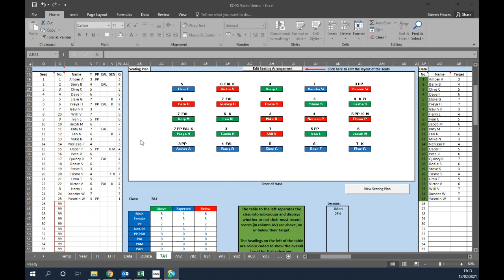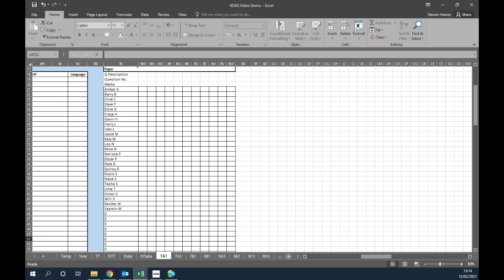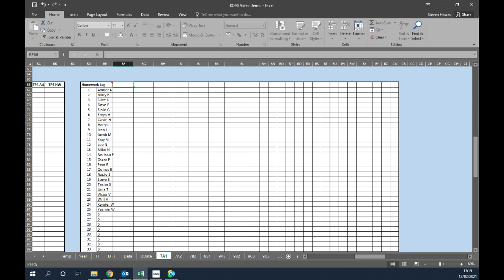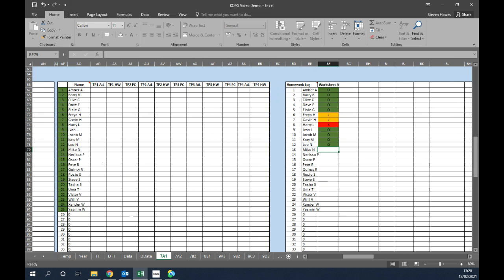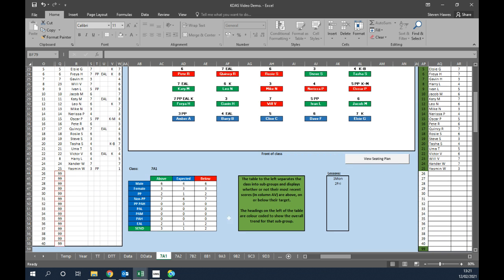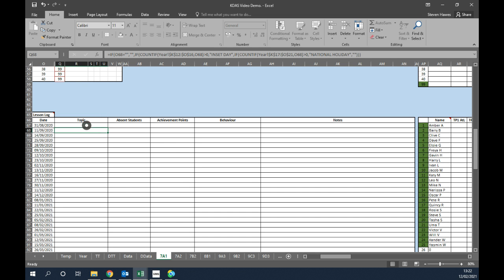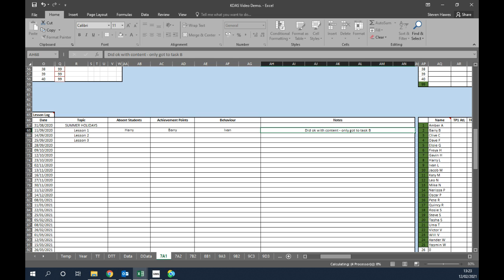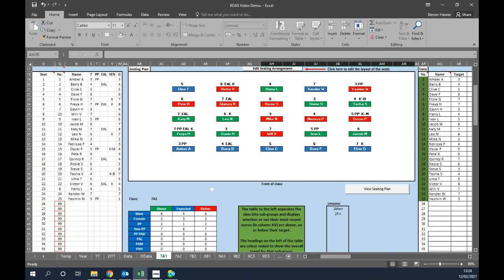KOAS Tutorial - Student Data (3/5)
Part 3 of the KOAS v2.01 tutorial. Available on TES Resources